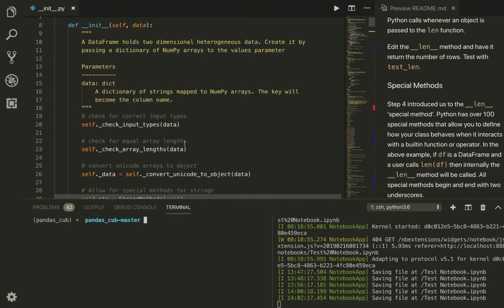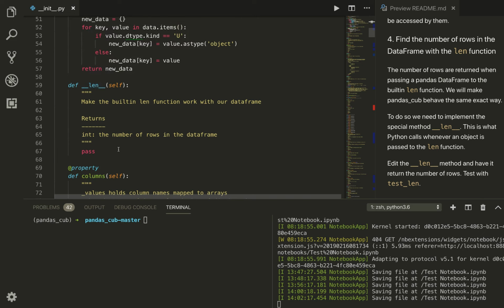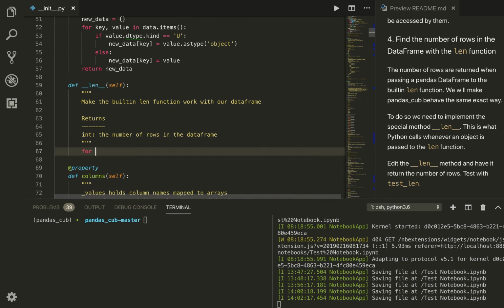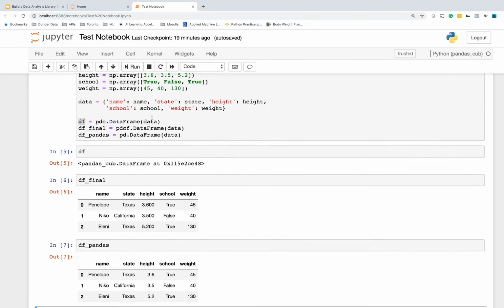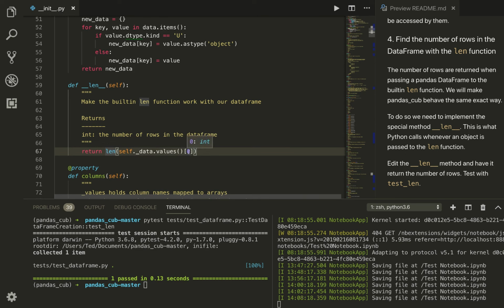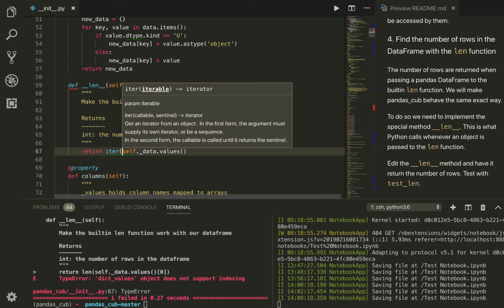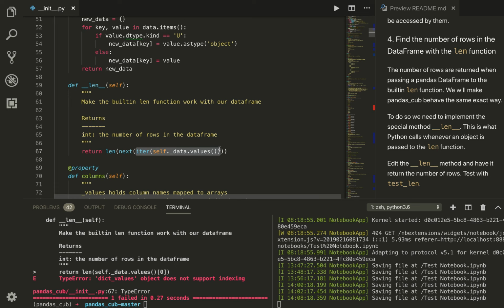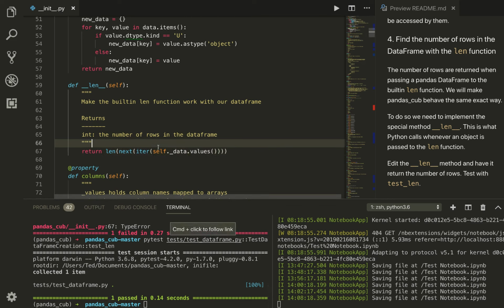Build a Data Analysis Library from Scratch (15/57) Step 4 Implementing the len special method